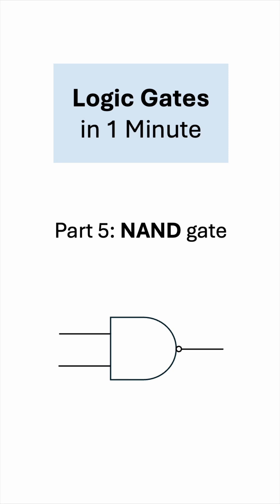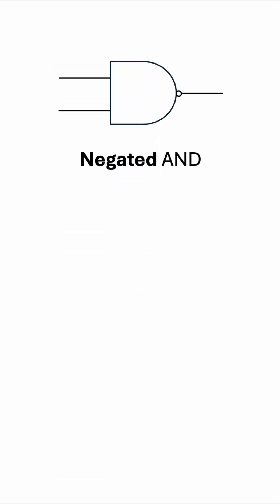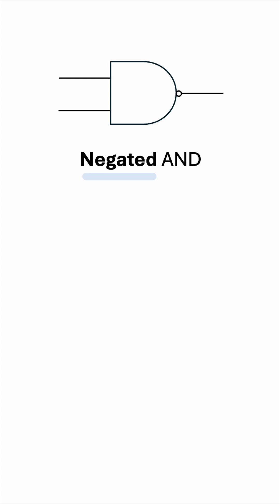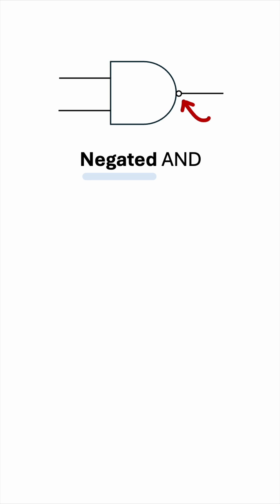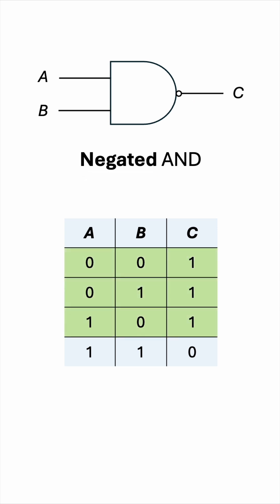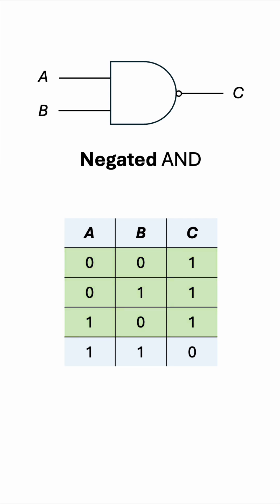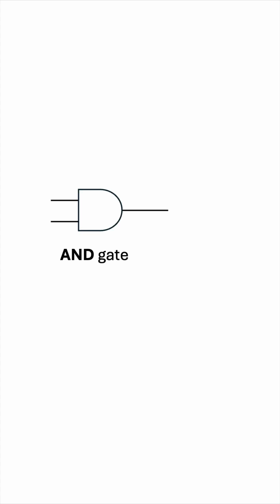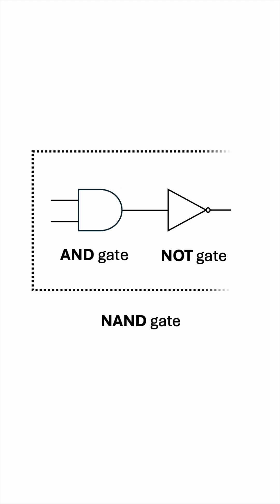NAND Logic Gate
The NAND gate is a negated AND gate — it operates in the exact opposite way to the AND gate we saw in Part 2.

For this reason, the NAND gate can be implemented using an AND gate followed by a NOT gate.